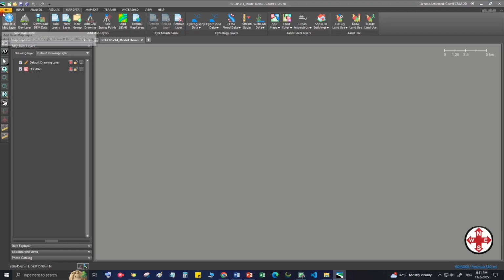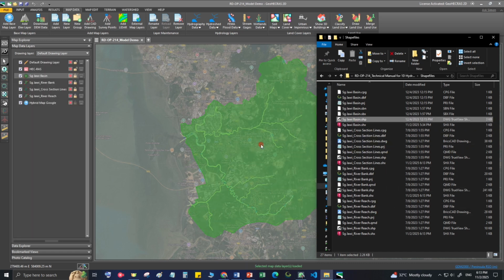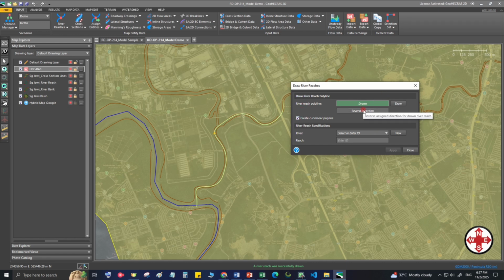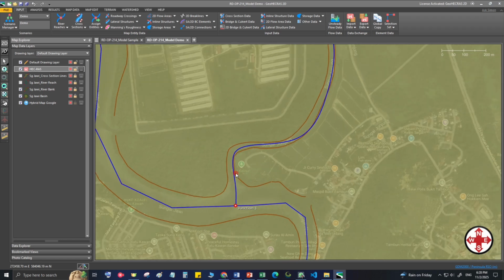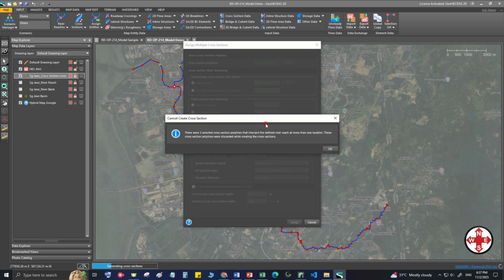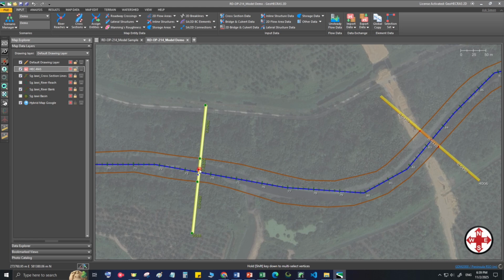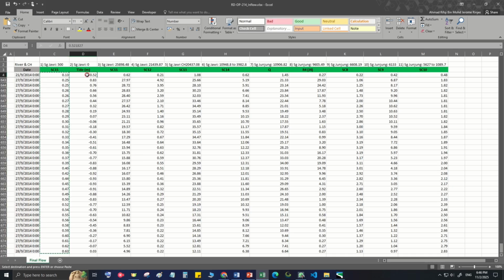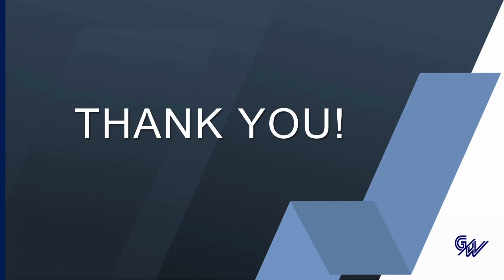RD-OP-214 Technical Manual for 1D Hydrodynamic Modelling using GeoHECRAS